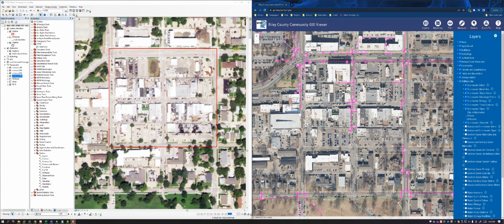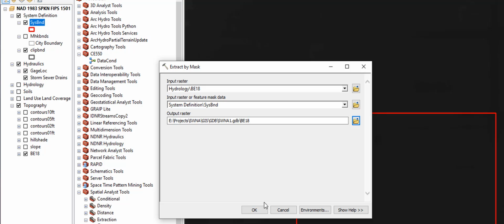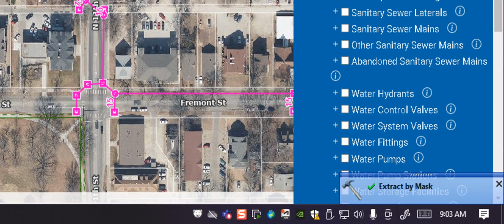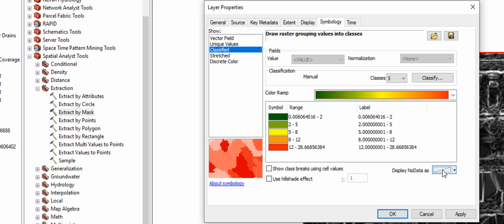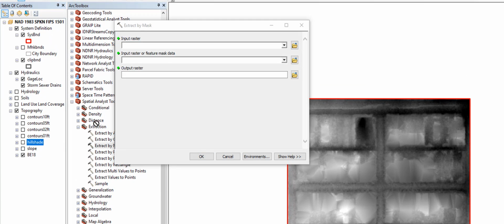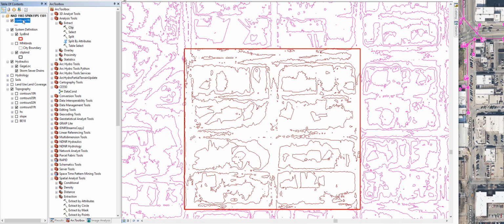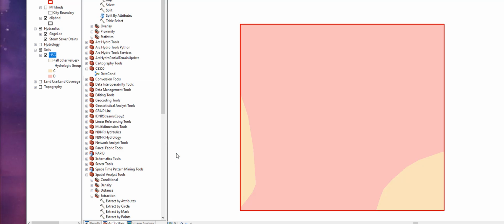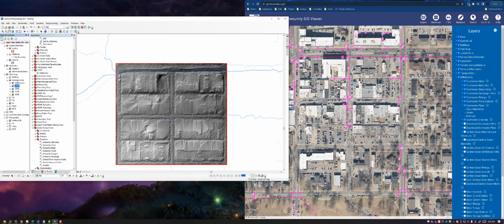L20 2022 10 27 CE550 10 ClipAndExtractByMask